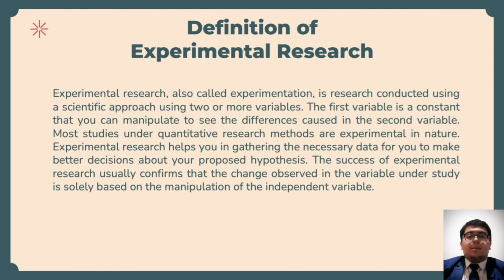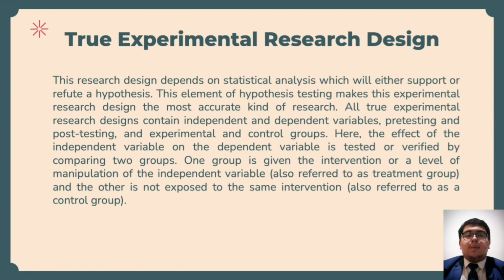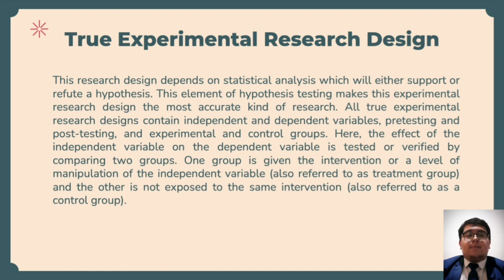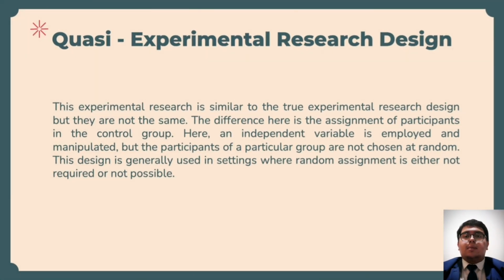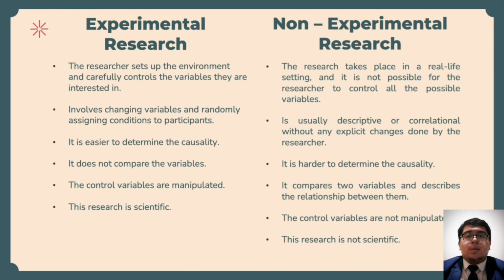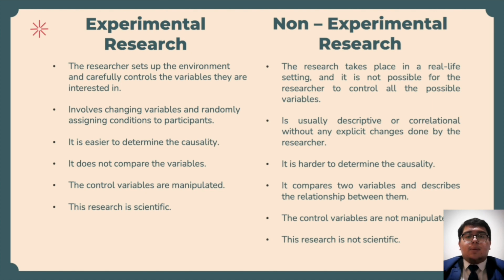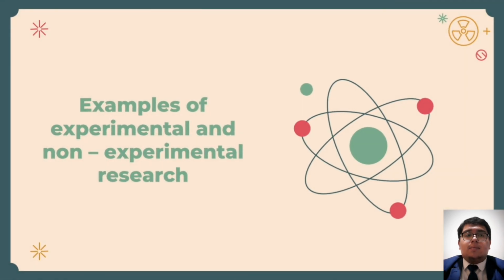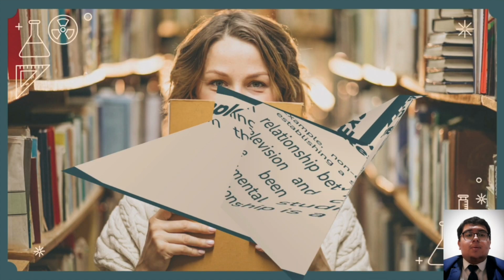PR 2 - Practicum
I am so sorry mam for the late submission.